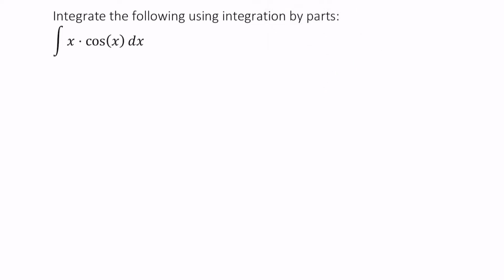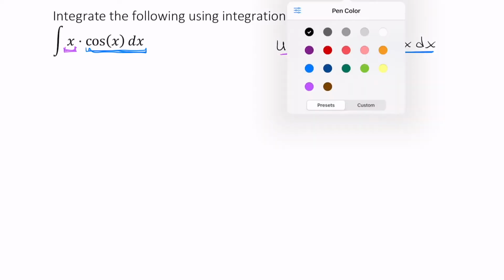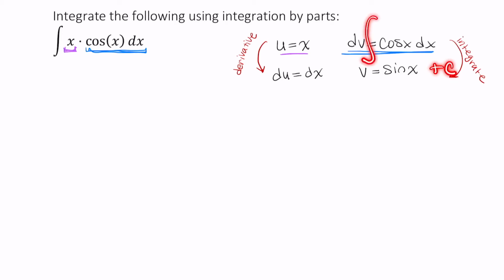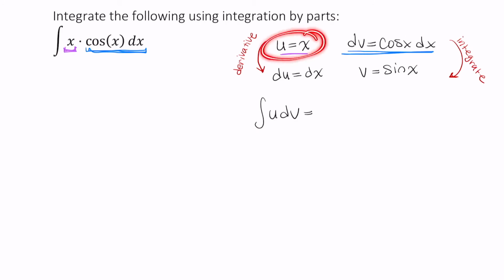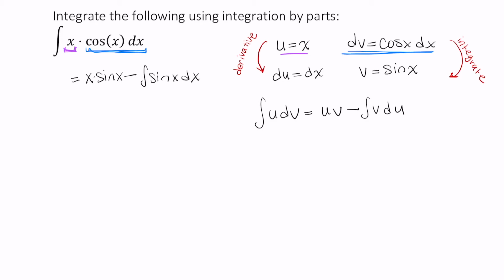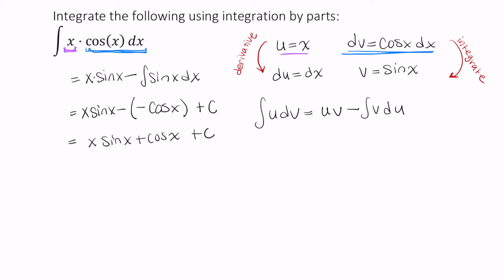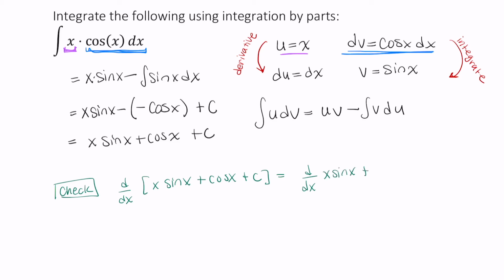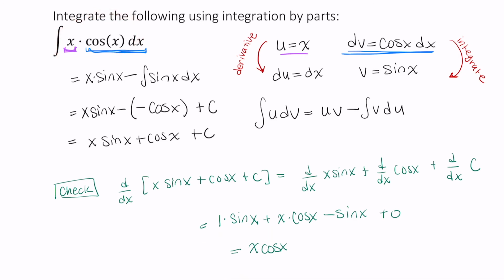Integration by parts: x times cosine x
In this video, Professor Gonzalinajec demonstrates how to use integration by parts to integrate the product of x and cosine of x.